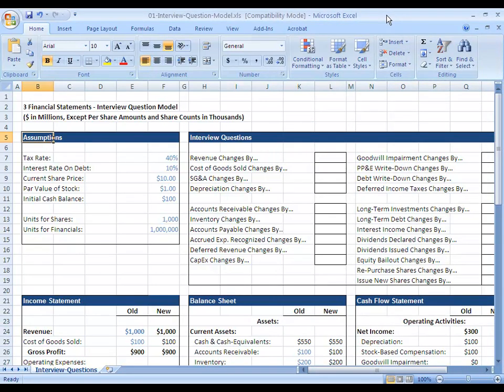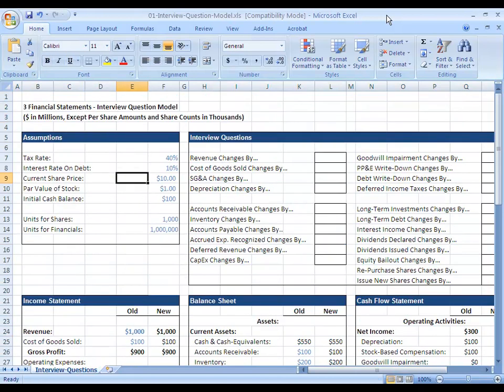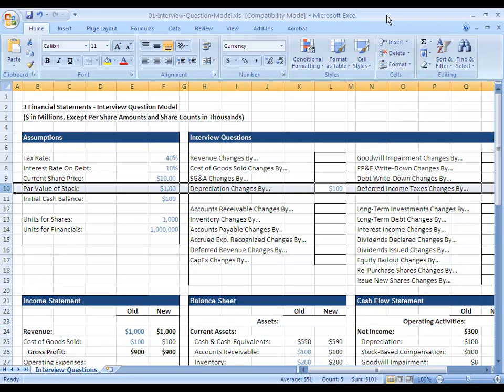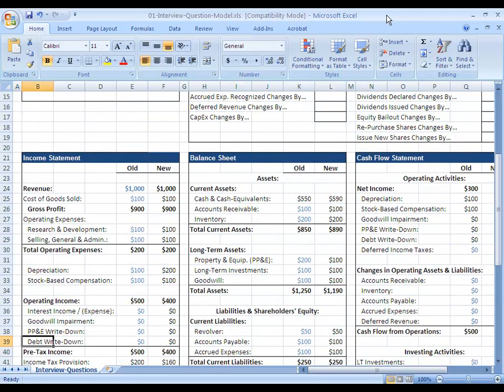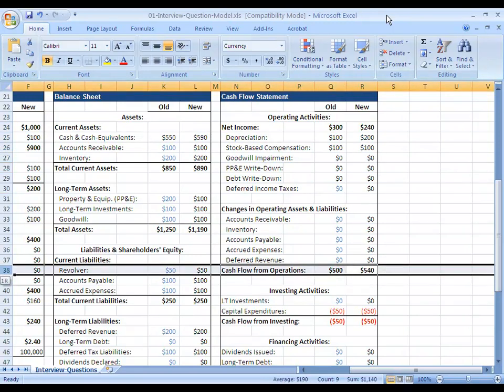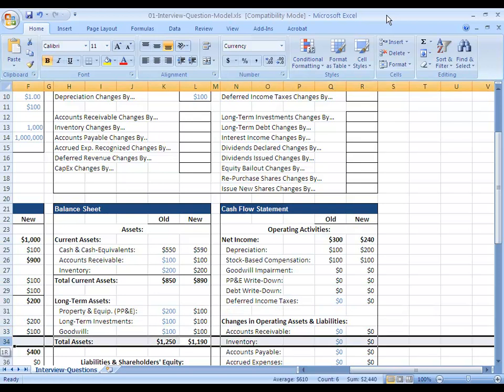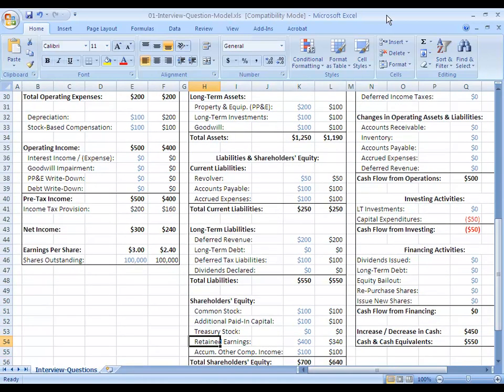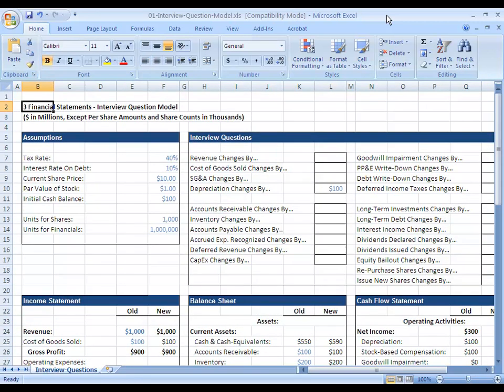Depreciation Changes Financial Modeling Fundamentals free course 2024